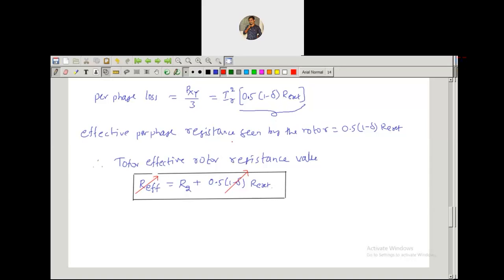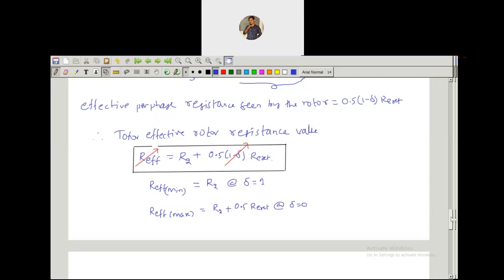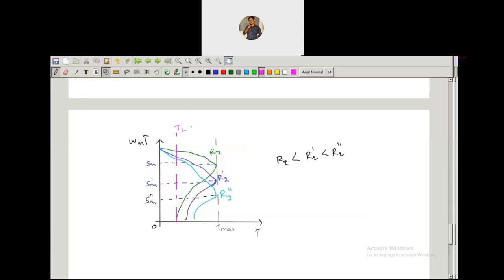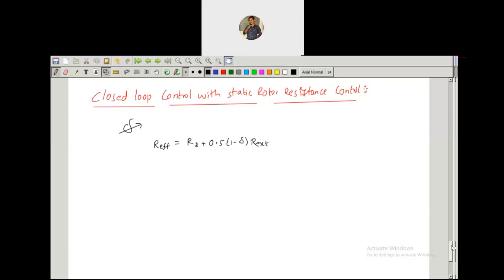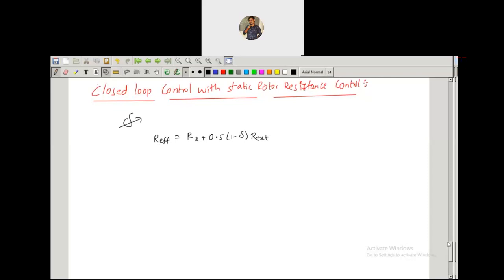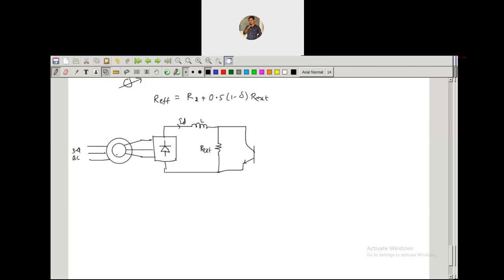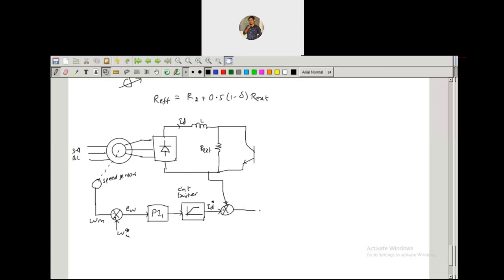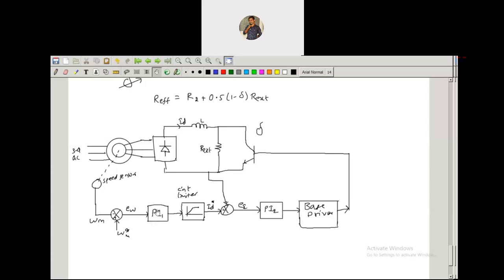Rotor side control of IM/CLOSED LOOP Static rotor resistance control of IM/Part-3